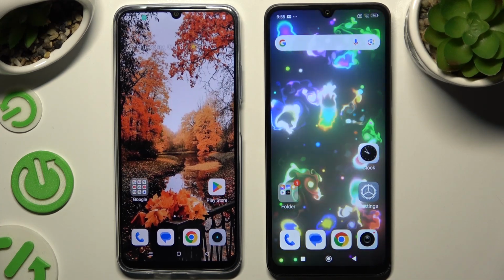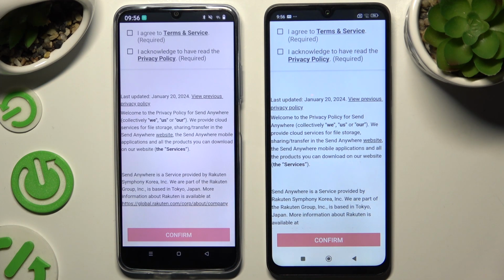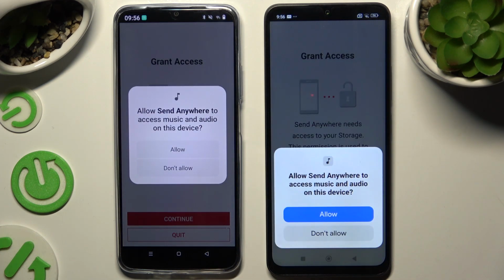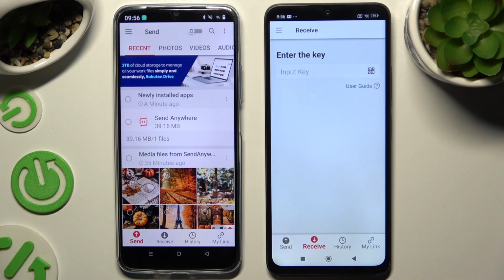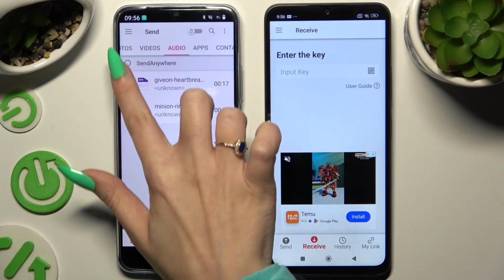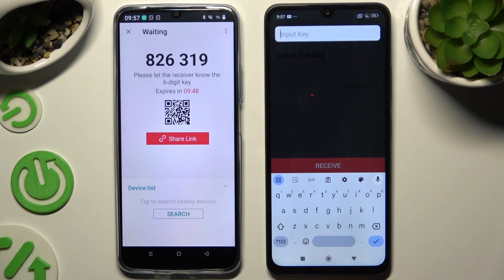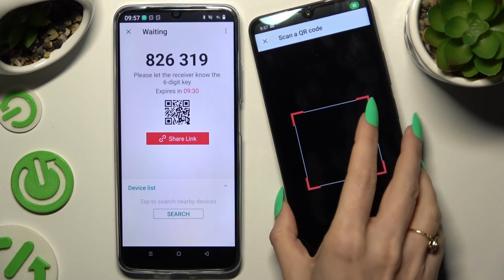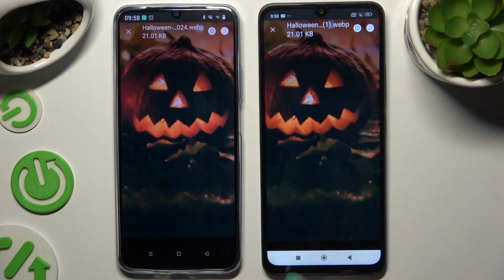How to Transfer Files from Android to Redmi A3 Pro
Discover how to transfer files from your Android device to the Redmi A3 Pro with this simple tutorial. We cover multiple methods, including Bluetooth, Wi-Fi Direct, and USB cables, to ensure your photos, videos, and documents are moved quickly and securely. Ideal for new Redmi A3 Pro users or anyone switching devices.

What are the best methods for file transfer on Redmi A3 Pro?
How to move files to Redmi A3 Pro?